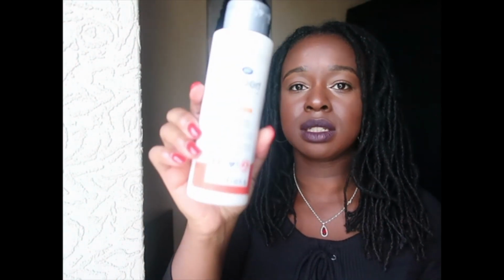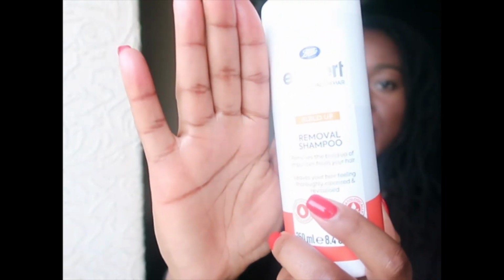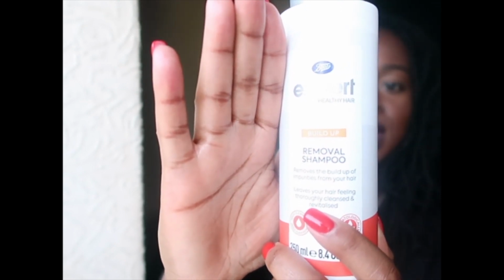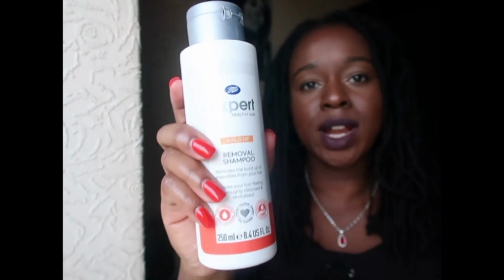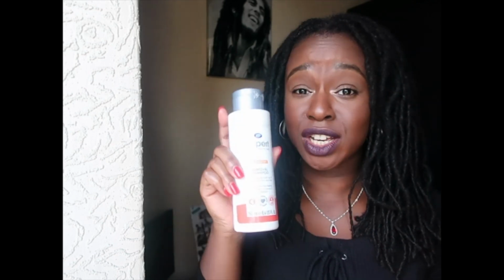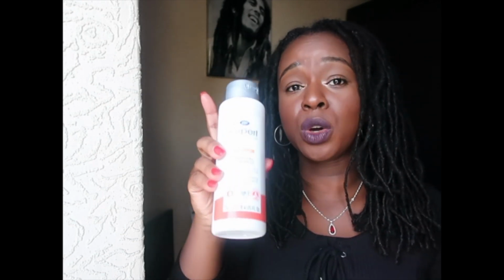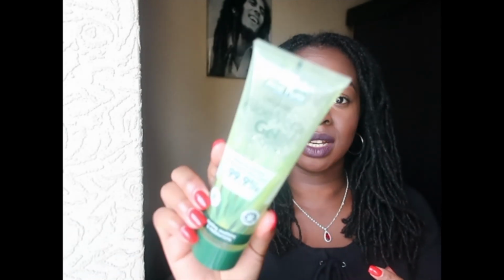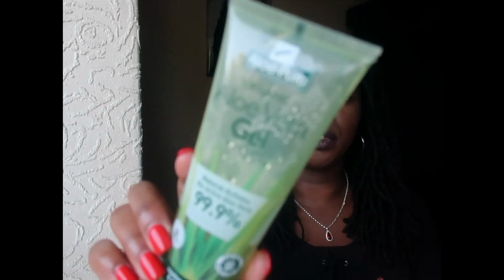DEALING WITH BUILDUP AND DANDRUFF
Kings & Queens!

Dealing with buildup or dandruff issues? Then watch me discuss various tips, and share some of my experiences.

S C A L P    M A S S A G E R   M E N T I O N E D

Marnur
SOCIALS